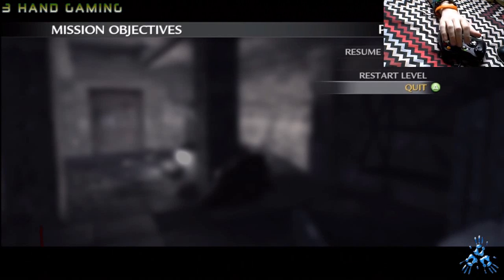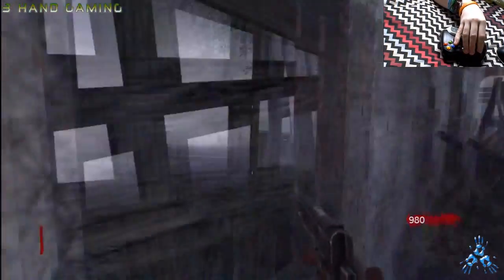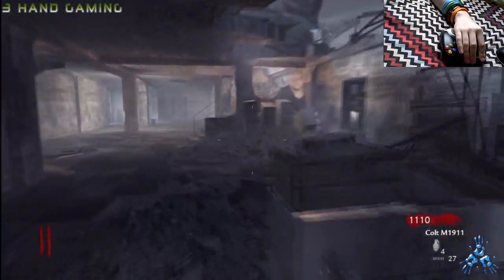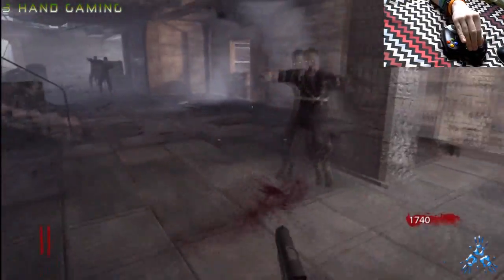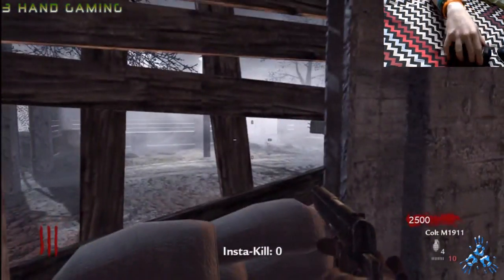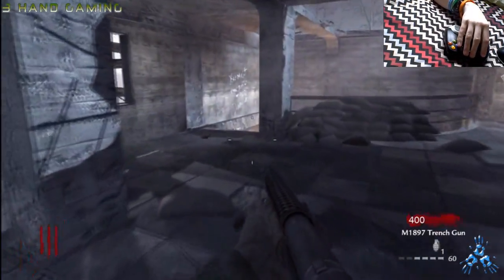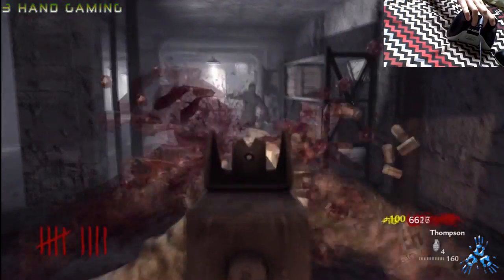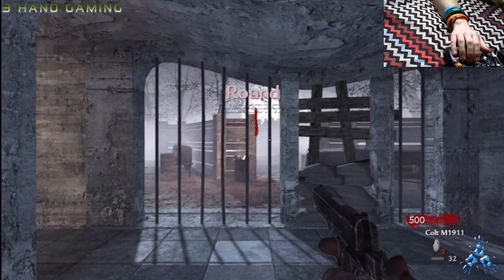Old School Zombies by Urmazaride (The Intro)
First of many (maybe) of Old school Zombies, Hope you guys enjoy =D